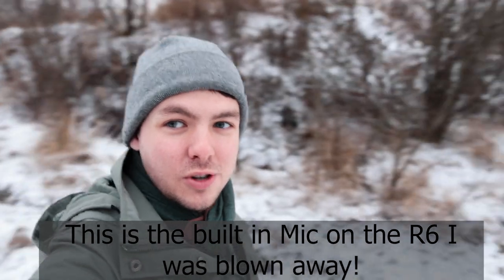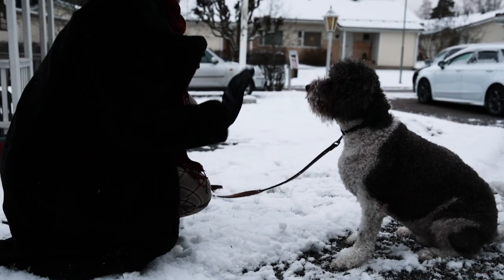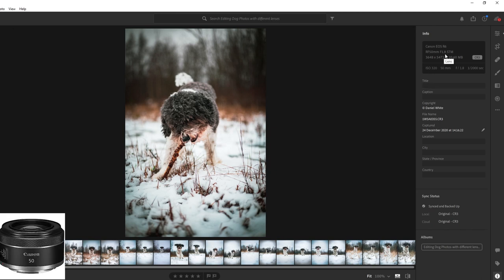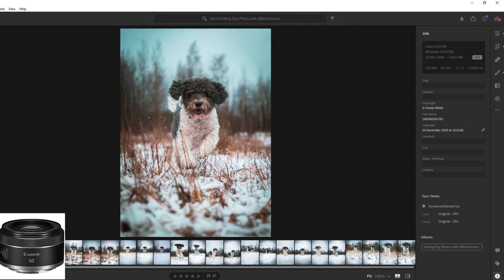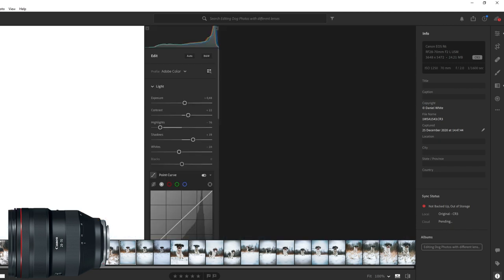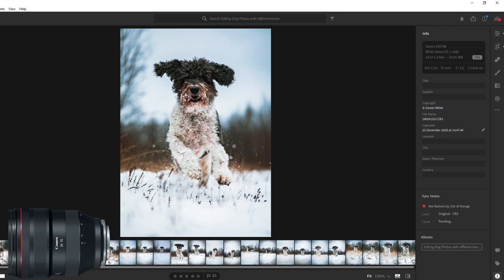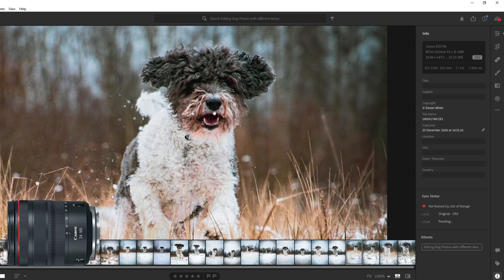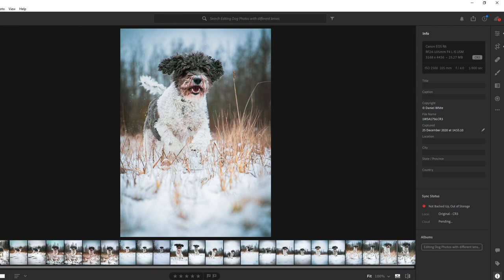Which Lens Makes The Most Epic Dog Photos On The R6!? RF 50mm 1.8, RF 28-70mm F2 or RF 24-105mm F4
The Canon R6 has killer Animal Eye focus but which lens lets this feature shine the best! We are taking the Canon RF 50mm F1.8, the RF 28-70mm F2 and the RF24-105 F4 to see which will create the best photos! These are a very diverse set of lenses and by no means apples to apples but interesting as each is from a different part of the Canon RF glass line up. The canon R6 really does have amazing Eye focus for animals and it was a lot of fun to go and shoot this.

Pick up these lenses on amazon!
RF 50mm 1.8 (Amazon)
RF 28-70 F2 (Amazon)
RF 24-105 F4 (amazon)

or
17-40mm landscape and vlogging (Amazon)

FOR YOUTUBE

M50 gear
M50 (Amazon)
22mm f2

This line up is an odd asortment as the Canon RF 28-70mm F2 is typicaly a wedding lens and is almost 10x the cost of the canon RF 50mm 1.8 and even the Canon RF 24-105 F4 is 3x less expensive than the beast of a lens RF 28-70mm F2. I do now believe that the gear you have plays a huge role in the photos you can take. It is not always "how you use it" some lenses will never under any master be able to create some of the best photos. They can create captivating and high quality images but not the ver last 10% of images. While there are cheaper options than the RF 28-70mm F2 it simply articulates that you do need the best gear to get the best photos.